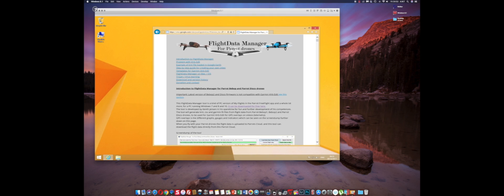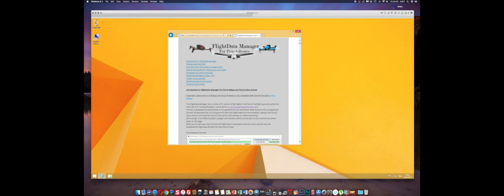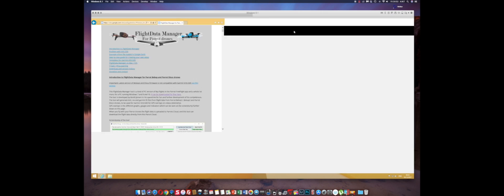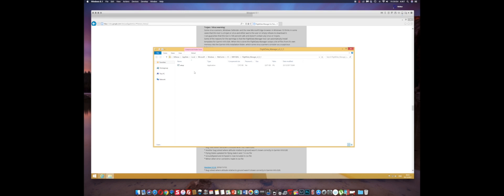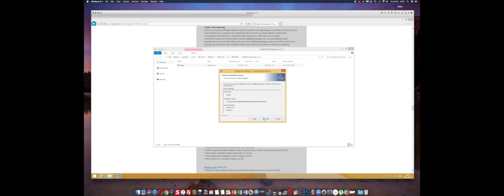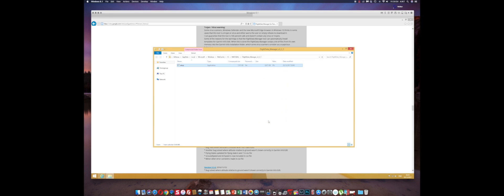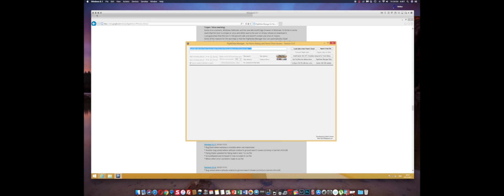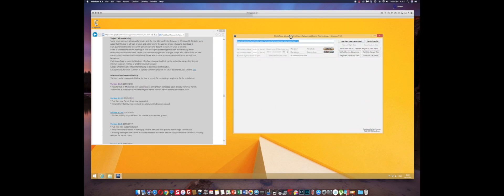Flight Data Manager v3.3.1 for Parrot BEBOP and DISCO data overlay - Released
ChangeLog from the website
Version 3.3.1: 2017/12/22:
* New format of 'My Parrot' now supported, so all flight can be loaded again directly from 'My Parrot'.
This should at least work if you created your Parrot account before the first of October 2017.

I use Parallels Desktop to run a virtual Windows Operating System on my iMac 27"
If you don't use Flight Data Manager move along, this isn't a tutorial for it. If you would like to know how to use. I have included the links. If you're looking for handouts or to troll move along also.